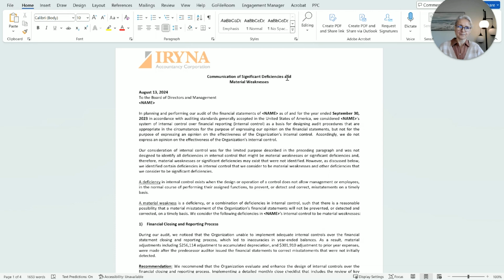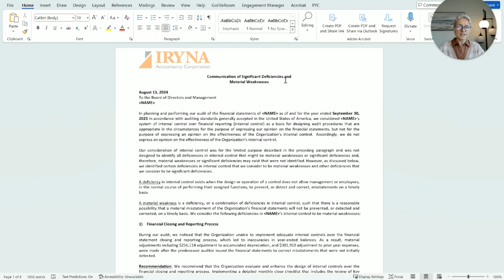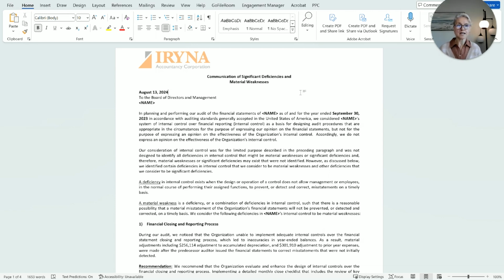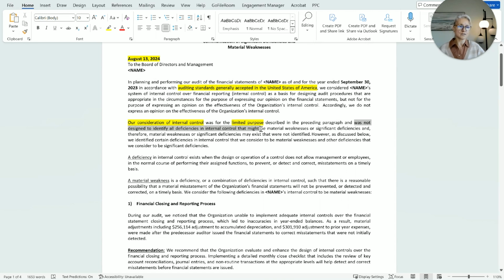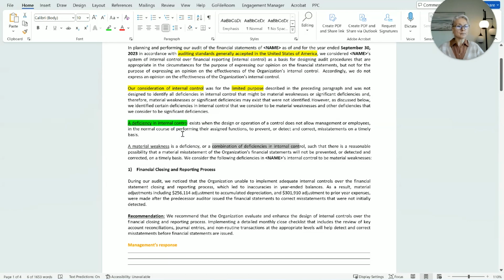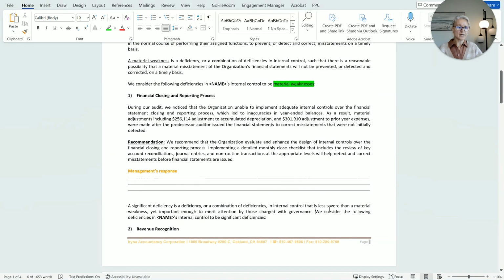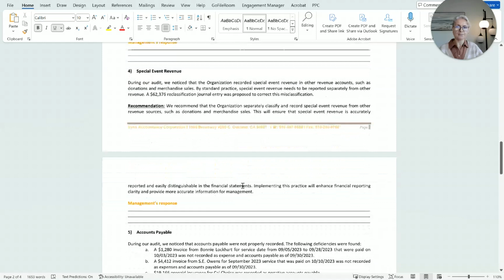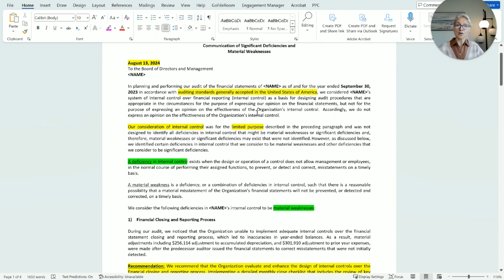NAP 41 – How to Read and Understand an Auditor's Management Recommendation Letter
In this episode of Nonprofit Auditor's Points (NAP), I explain the purpose, key components, and significance of the Management Recommendation Letter issued by auditors. This video is recommended for management and Board members seeking to better understand their roles in addressing these recommendations.